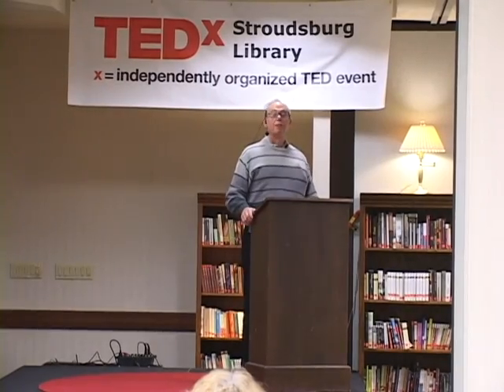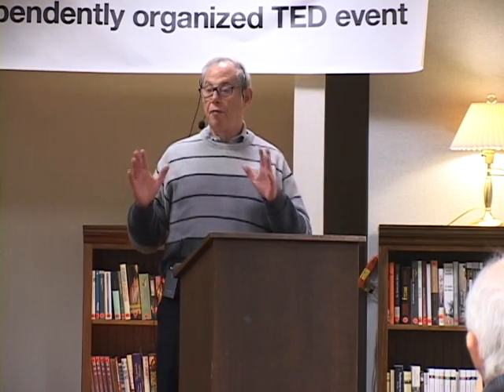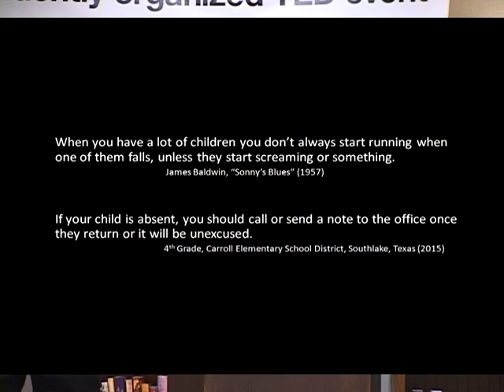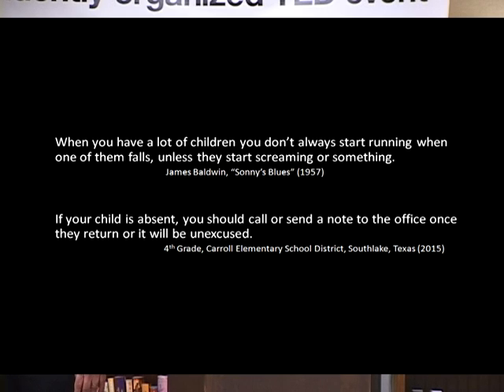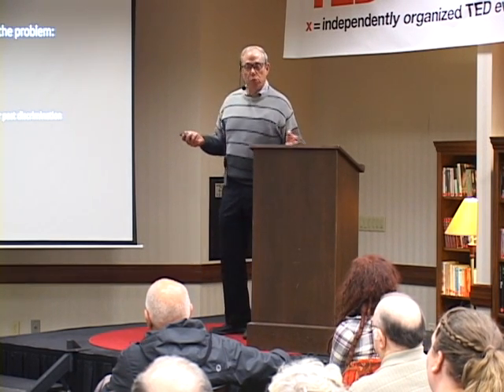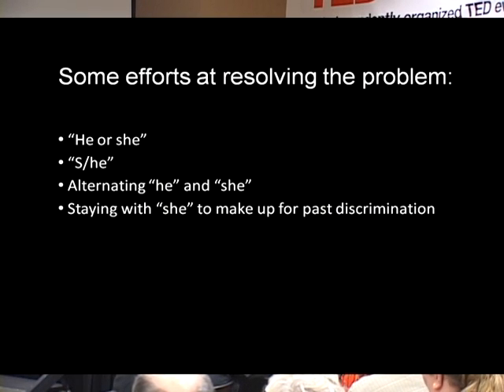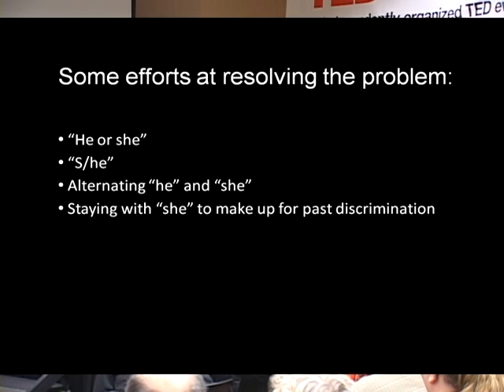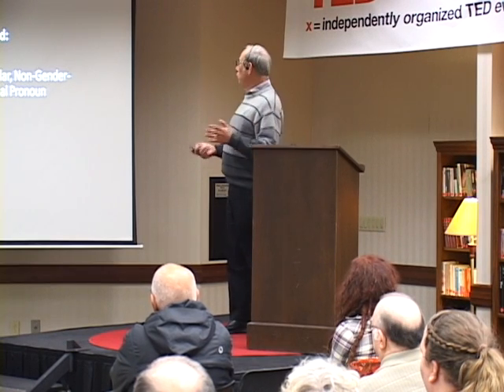The Necessity of Herm: A Grammar Matter | Michael Liberman | TEDxStroudsburgLibrary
An entertaining discussion on changes in the English language, illustrated by the growing need for a gender-neutral third person singular personal pronoun. The speaker modestly proposes a new word: Herm.

Michael Liberman is a professor emeritus of English from East Stroudsburg Univeristy.  His wide-ranging interests include Shakespeare, grammar, and the history of the English language. While at ESU he taught both undergraduate and graduate courses in literature and writing, specializing in 19th and 20th Century British literature as well as Shakespearean literature.  He is the recipient of the university's Alumni Association Great Teacher Award and the Commonwealth Distinguished Teaching Award. While at ESU he served as Dean of Arts and Sciences, English Department chair, and interim associate provost.